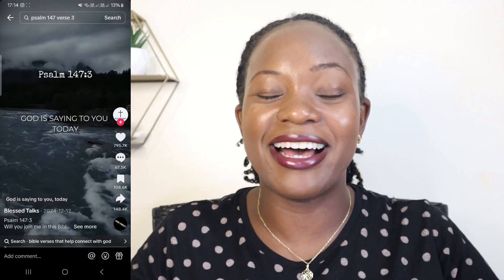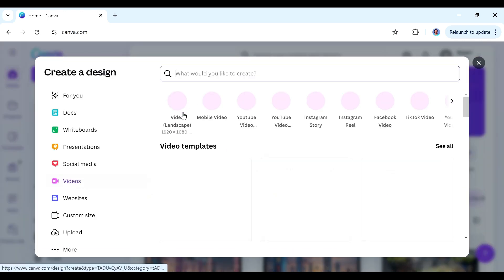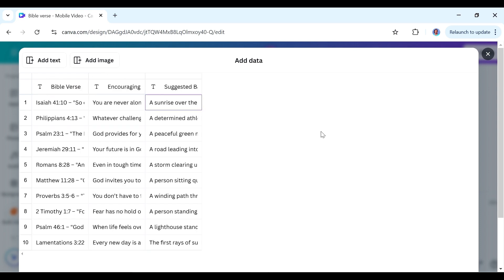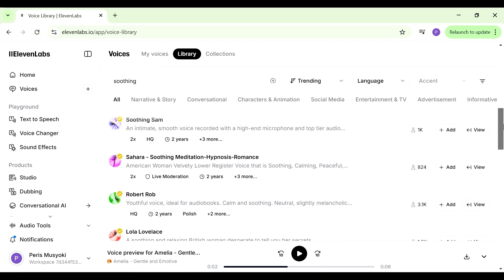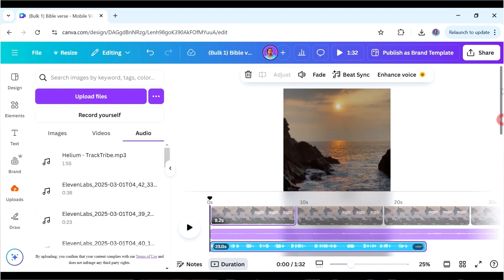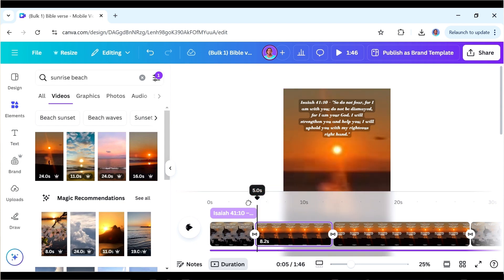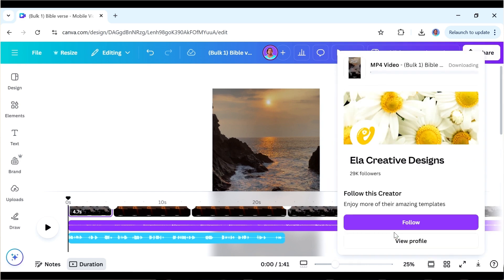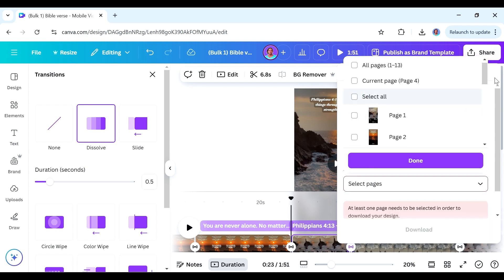How to Create Bible Verse Videos with AI!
In this video, I show you how to  create Bible verse videos with AI. I'll show you how to use ChatGPT to get the script and compile the verses then use Canva to create the videos. You'll learn how to use the Canva video editor and even how to get the perfect voice-overs for your videos. The process is straight forward and requires no prior experience in video editing. You can use the same process to do explainer videos or just edit similar videos including African Animated Stories.

✅JOIN THE COHORT✅
Want to finally start making videos using AI tools like ChatGPT, Canva, and CapCut?
This 4-week beginner-friendly program helps you go from “stuck” to “published.”

Only 10 spots per cohort → reserve yours now.

- Peris Musyoki